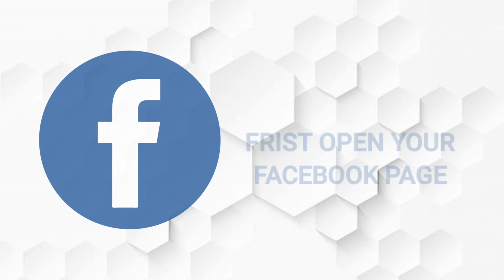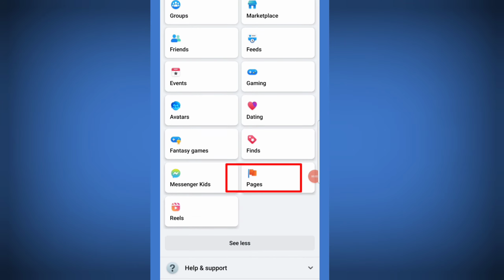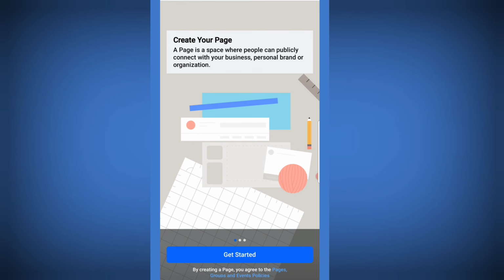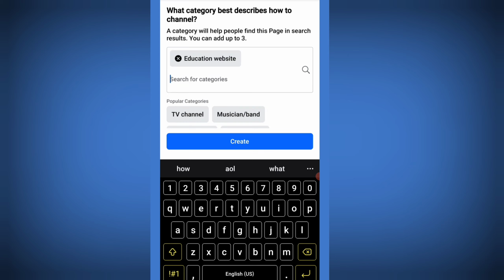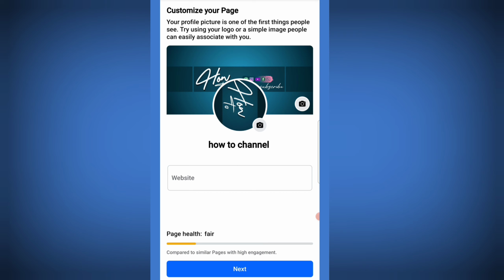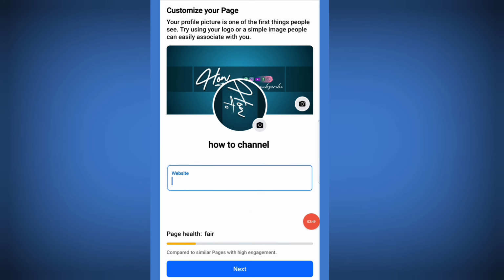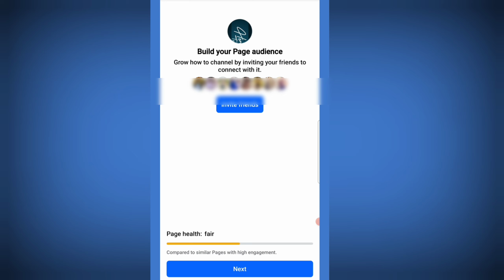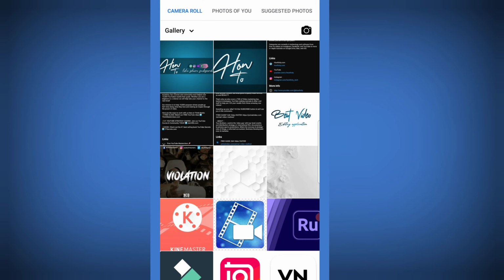How to create Facebook account page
How to create a Facebook page? In this video, I show you how to make a page on Facebook in the Facebook app on your Android phone.

To create a Facebook page, follow these steps:

1. and sign in with your existing Facebook account. If you don't have an account, you'll need to create one before proceeding.

2. Access the Page Creation: Once you're logged in, click on the inverted triangle at the top-right corner of the Facebook homepage. From the drop-down menu, select "Create Page."

3. Choose Page Type: Facebook offers different page types based on your goals and the nature of your page. Select the appropriate category that best describes your page. The available options include Local Business or Place, Company, Organization or Institution, Brand or Product, Artist, Band or Public Figure, Entertainment, and Cause or Community. Select the category that suits your page.

4. Add Page Information: Fill out the required information about your page, such as the page name, category, and description. Make sure to provide accurate and relevant details to help users understand what your page is about. You can also add a profile picture and cover photo to make your page visually appealing.

5. Customize Your Page: Once your page is created, you can customize it further by adding additional information, such as your website URL, contact information, hours of operation (if applicable), and any other relevant details. You can also adjust the page settings, including privacy settings and page roles.

6. Start Posting: Now that your Facebook page is set up, you can start posting content, such as text updates, photos, videos, or links. It's essential to regularly engage with your audience by providing valuable and engaging content.

7. Promote Your Page: To expand your page's reach and attract more followers, you can promote your page through Facebook advertising or by inviting your existing Facebook friends to like your page. You can also share your page's content on your personal profile to increase visibility.